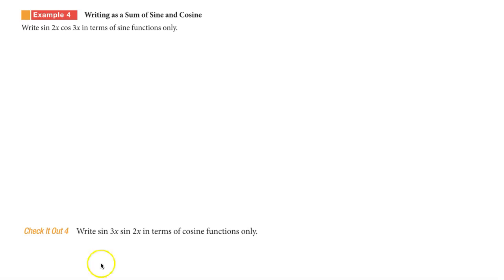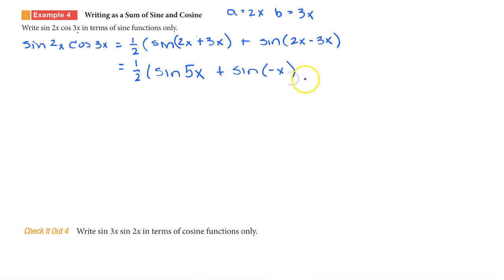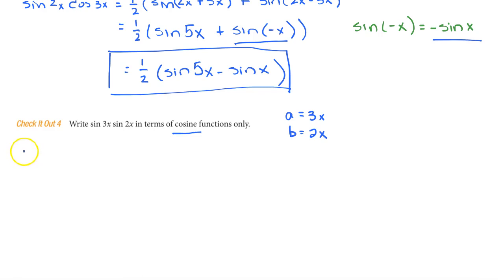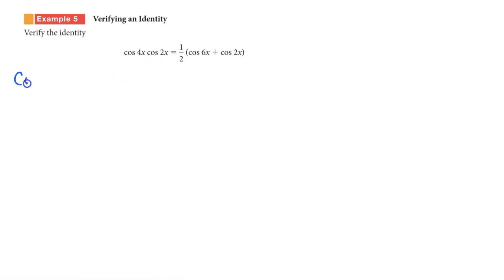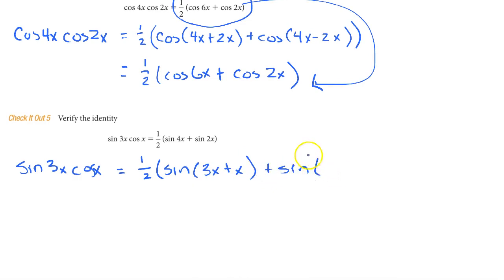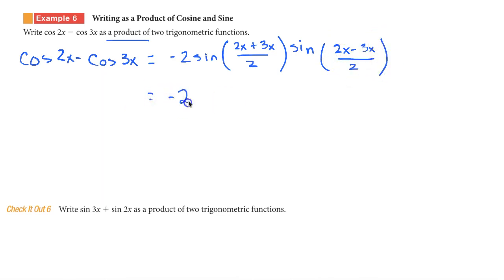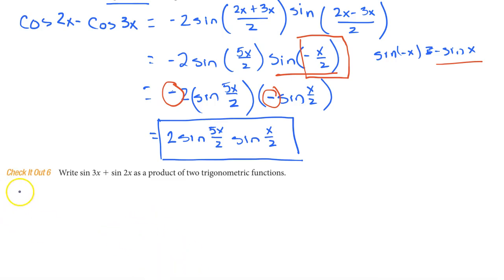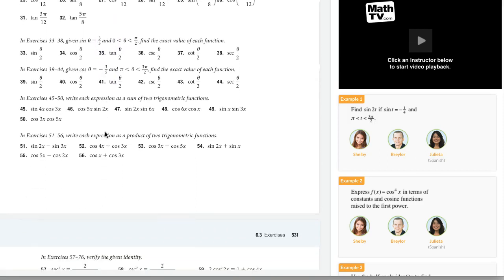Pre-Calculus 6.3 Examples 4-6